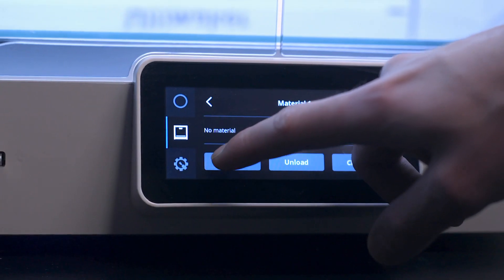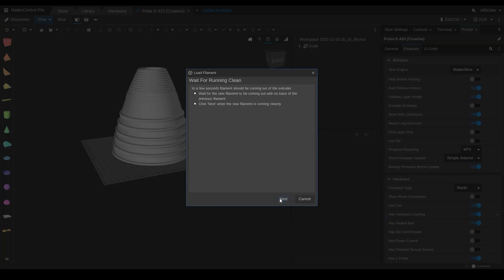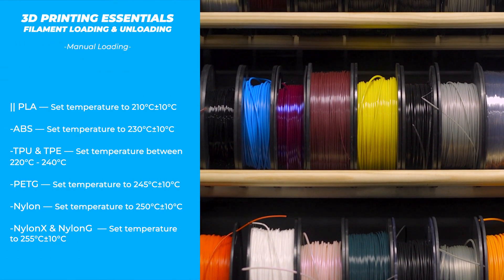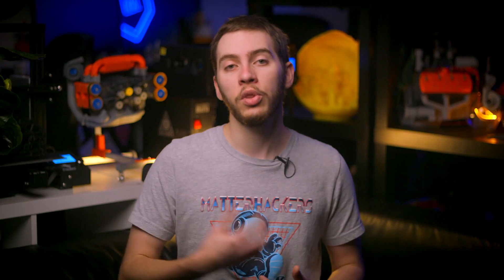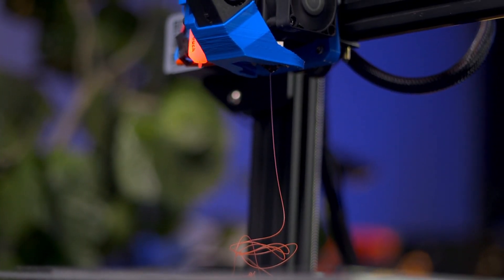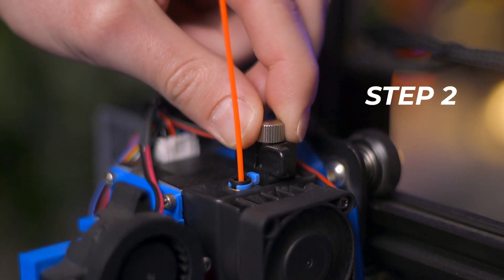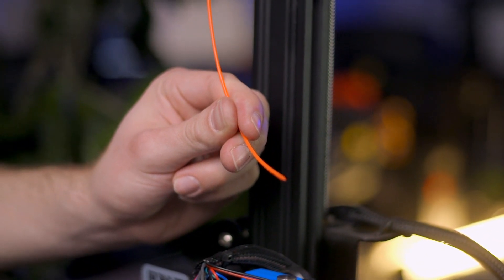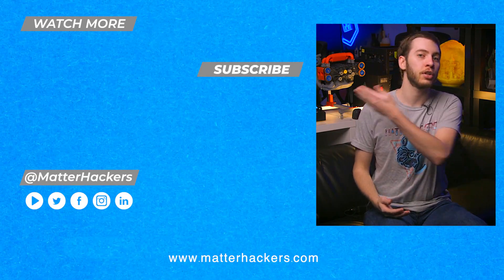3D Printing Essentials: Filament Loading and Unloading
For the new user, loading and unloading filament properly can come with some difficulties, especially for 3D printers that require a manual process. Here we show everyone how to load and unload filament in manual and automatic 3D printers step by step so you can succeed and get to printing.